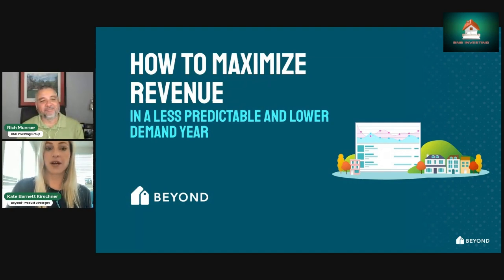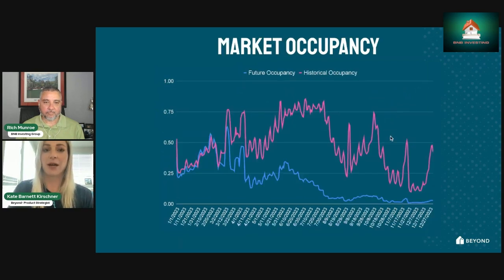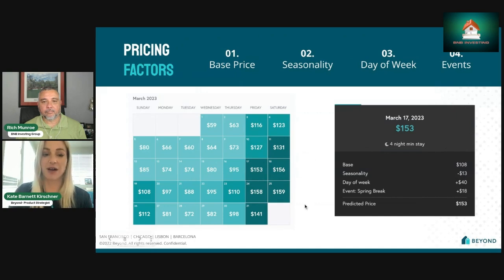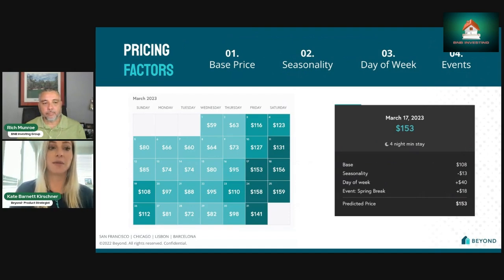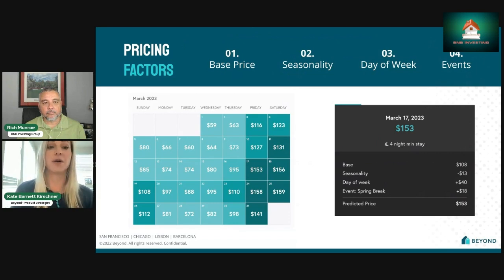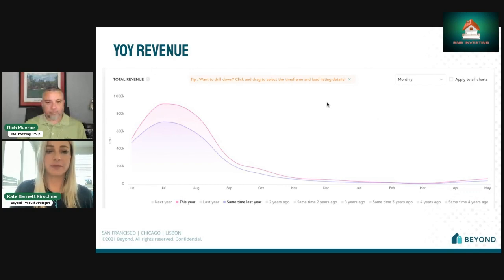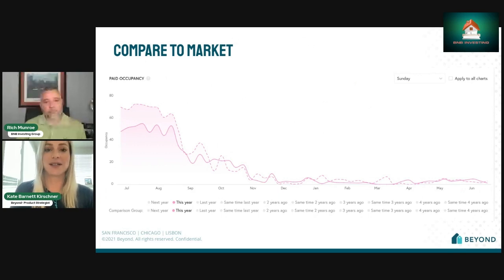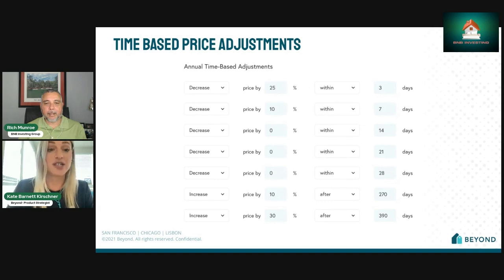Price Optimization - Beyond Pricing with Kate Barnett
Kate (Barnett) Kirschner is a revenue management product strategy specialist with a passion for helping property managers and owners grow their businesses. Prior to joining Beyond she worked at Vrbo consulting on OTA optimization strategies and at Vintory supporting property managers in their acquisition efforts. Kate quite literally lives and breathes this industry. In fact, she and her husband gave up their home at the height of the pandemic and had been living exclusively in vacation rentals across the country until just two weeks ago.

– Rich Munroe